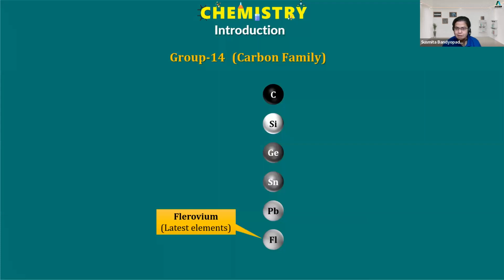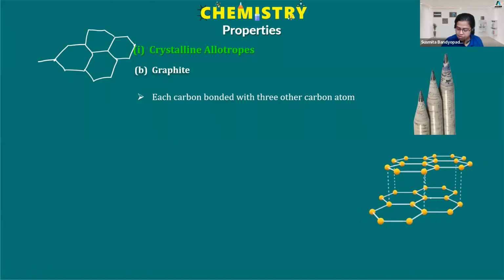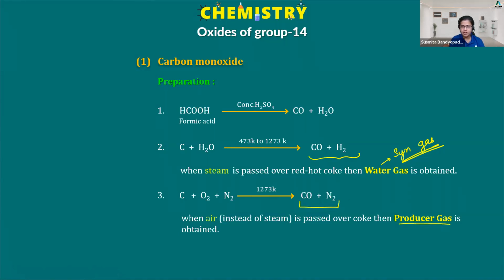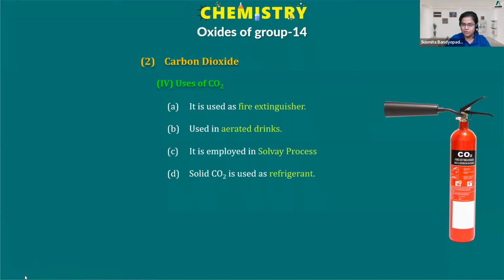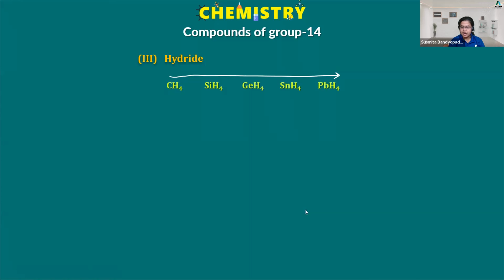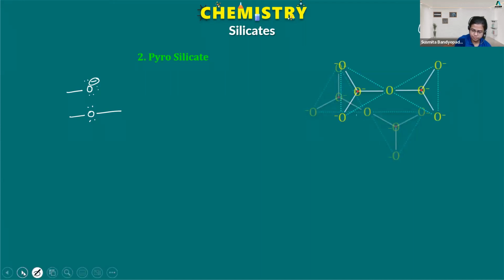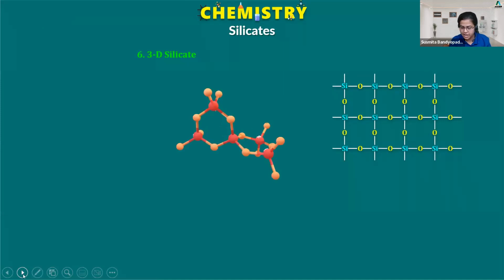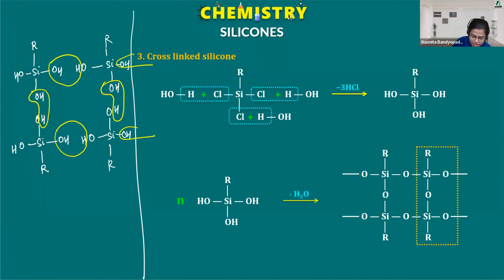p-block [10 MAR 2023]